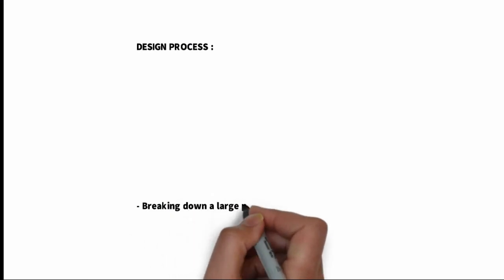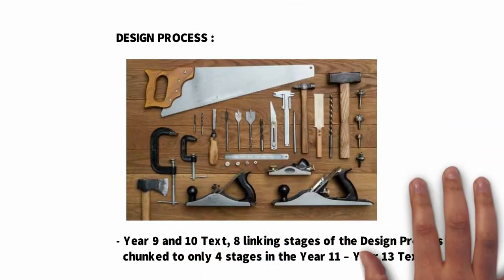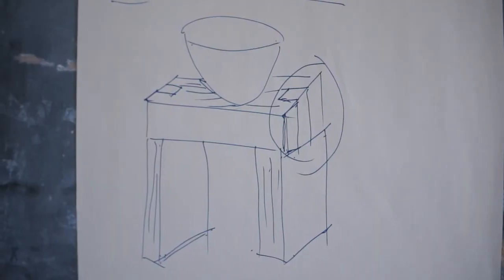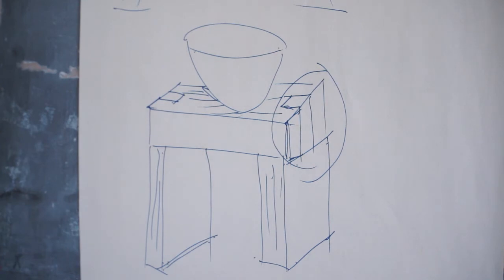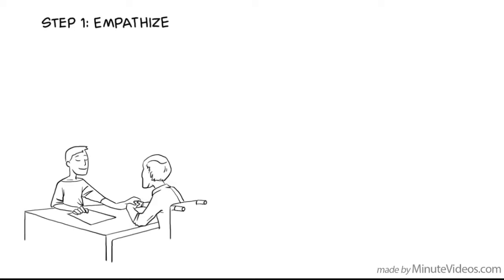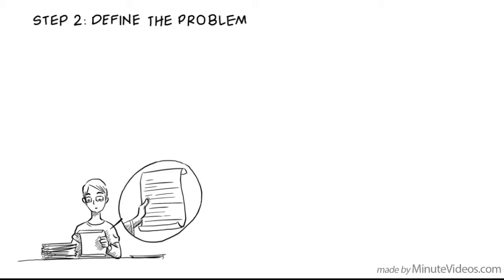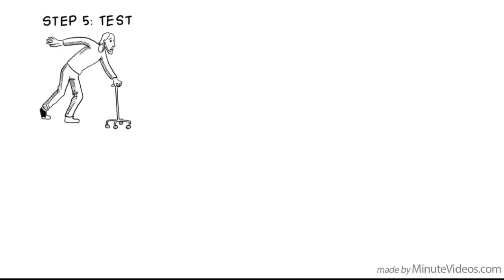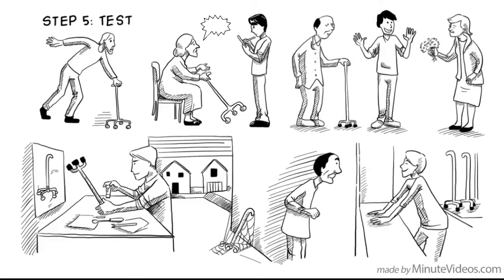Strategies for teaching Design Technology by Andy Pula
Challenges and strategies for teaching Design Technology in Secondary Schools in Samoa by Andy Pula.